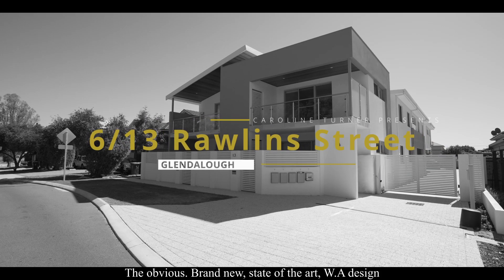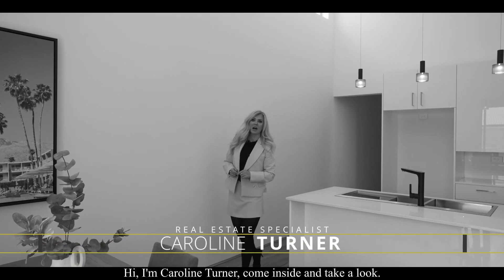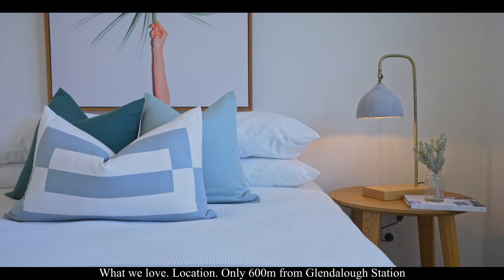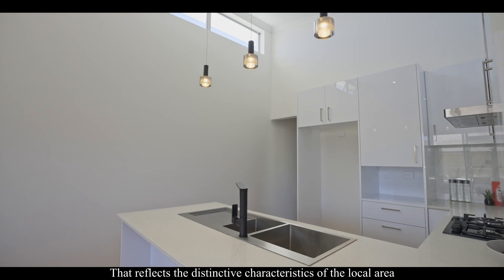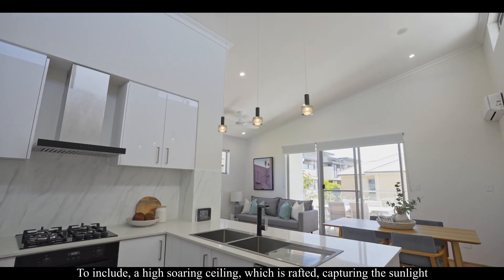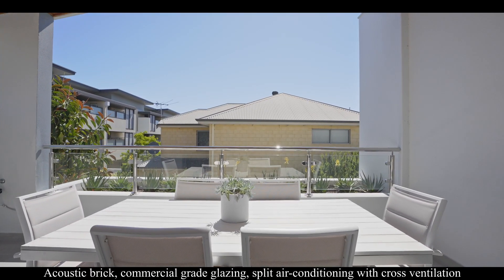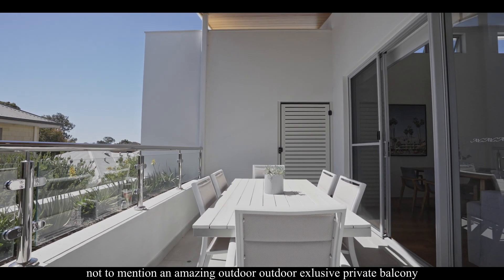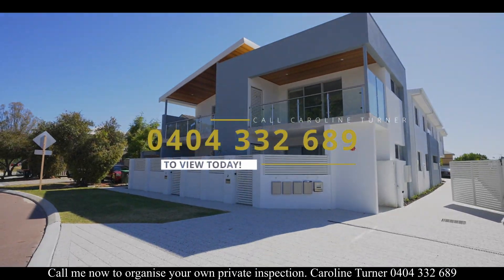6/13 Rawlins Street, Glendalough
The Obvious
2 bedrooms, 2 bathrooms, stunning, architecturally designed apartment in one of the most highly sought after and convenient locations in Perth

The Opportunity

Welcome to modern contemporary and architectural design at its finest! Like a work of art from the moment you drive up to the front of this complex this near new apartment has been designed and built to immensely high specifications and is sitting in one of the most convenient and sought after spots in Perth! This ultra-convenient location is just 900m from the Glendalough Train Station, less than 6km to both ECU Mt Lawley and the ever growing and improving Perth City, surrounded by local shops, cafe strips, amenities and nestled between 2 of the most beautiful lakes Perth has to offer, Lake Monger and the Herdsman Lake. This stunning apartment offers a quality of lifestyle through both design and location that simply can’t be beat. Don’t compromise on quality or convenience because this property has it all!

With the location box getting a big tick all that’s left is to check out the stunningly built apartment itself! Sleek, stylish and modern design leaves no wasted space in this cleverly thought out floorplan. It’s the perfect mix of space and convenience boasting spacious rooms and high vaulted ceilings while still managing to keep everything you need right at your fingertips. It just feels like home with the clever design seamlessly connecting the entire home together, with beautiful engineered blackbut flooring flowing from the entrance right through the property and large windows that spill in the gorgeous natural light and bring the outdoors in. Nothing has been overlooked in the design of these apartments with high class fittings and fixtures throughout including stainless steel appliances, acoustic brick, split system air-conditioning, stone benchtops to all the wet areas, feature splash backs, high wood beamed ceilings and glass balustrades to the stunning balcony, remote gate, undercover parking, intercom, storeroom and much much more!

This apartment must be seen to be truly appreciated, be among the residents and secure an incredible apartment in Glendalough and start living the style and convenience of big city living while keeping to the charm of a leafy green suburb.

What will secure the opportunity
Offers

So don’t miss out and don’t delay make sure you call Caroline Turner on 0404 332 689 to book in your very own private inspection today!

Some fantastic extras

Open plan kitchen family meals
High ceilings and lots of windows create and abundance light and space
Ultra-modern kitchens with stainless steel appliances, stone countertops, feature splashback and plenty of bench and cupboard space
Spacious master complete with stylish ensuite and walk in robes featuring custom shelving
Great sized minor bedrooms all with built in robes
Stunning bathrooms complete with stone benches, large feature tiles showers and floor to ceiling tile throughout
Low maintenance and easy-care balcony with high wood beamed ceilings and glass balustrades
Separate storeroom
Automatic security gate
Ultra-convenient location
Across the road from a beautiful playground
3.4km to the amenity filled Westfield Innaloo compete with shops, restaurants, cafes, gyms and even a gold class cinema complex
200m to the nearest bus stop
900m to the Glendalough train station
1.3km to the gorgeous and expansive Glendalough Open Space
Nestled between 2 of the most beautiful lakes Perth has to offer, Lake Monger and the Herdsman Lake
Less than 6 km to both ECU Mt Lawley and the ever growing and improving Perth City

DON’T MISS OUT CALL TEAM TURNER ON 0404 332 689

THINK REAL ESTATE | THINK TURNER